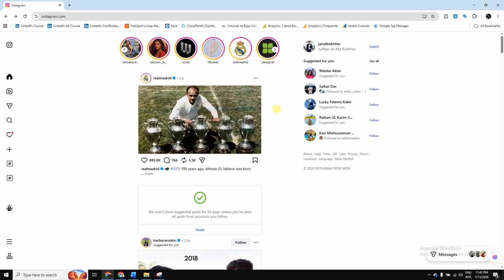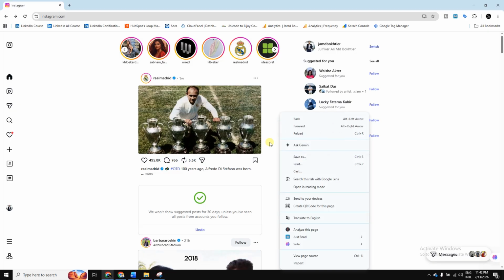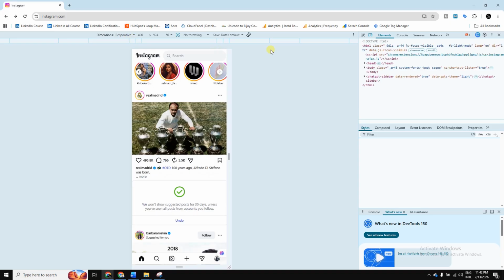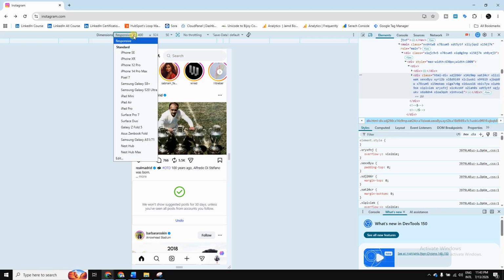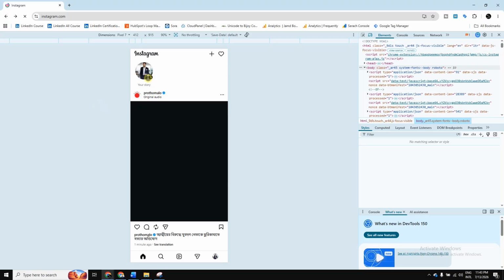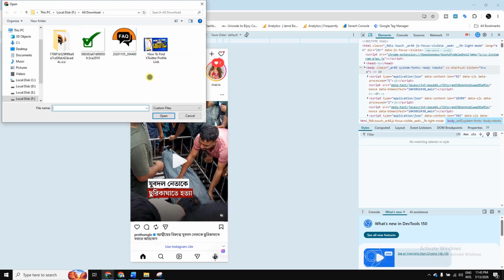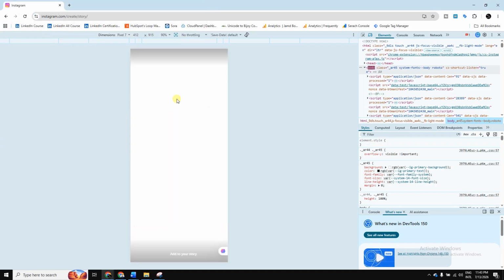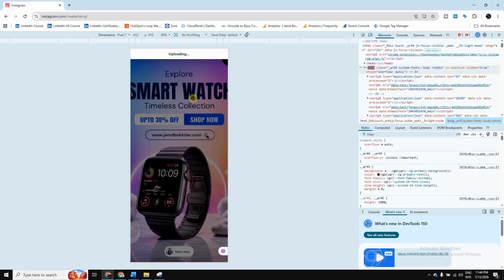How To Upload Story On Instagram Account From PC and Laptop | Updated Tutorial